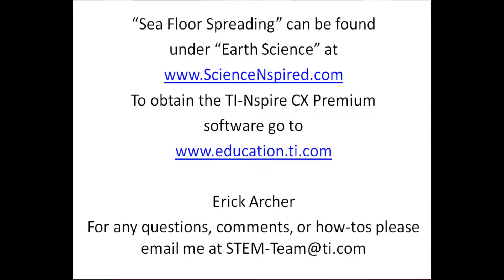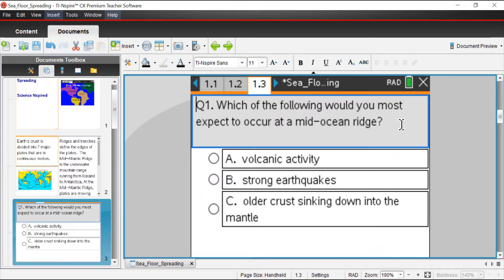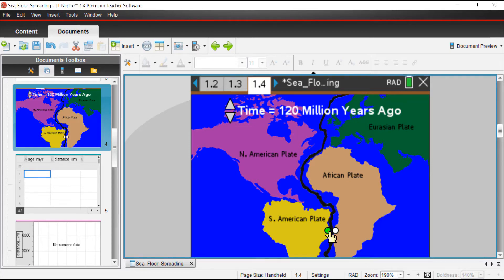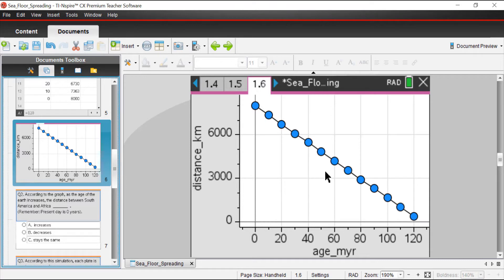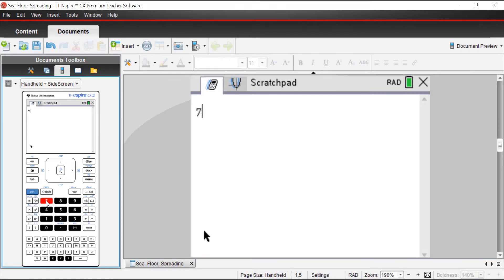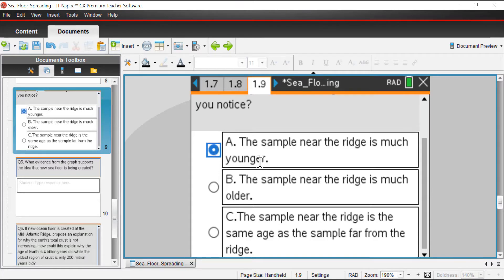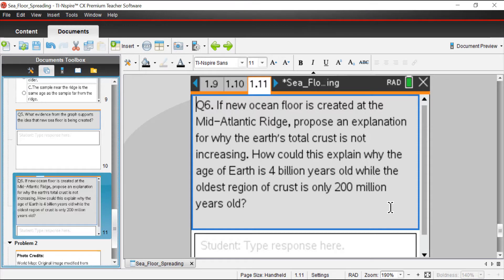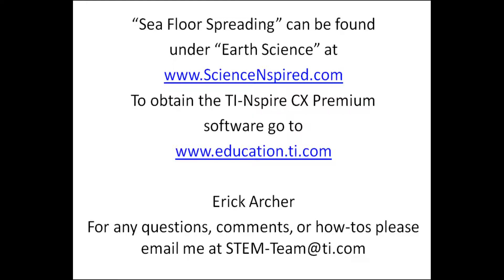Sea Floor Spreading | Earth Science Video Lesson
Students will use a simulation to explore the relationship between continental drift and seafloor spreading. As a result, students will measure the distance between South America and Africa over a 120-million-year time span. They will understand how the age of the ocean floor relates to its distance from a mid-ocean ridge.

Students and teachers can download a free, six-month TI-Nspire CX software license for a limited time